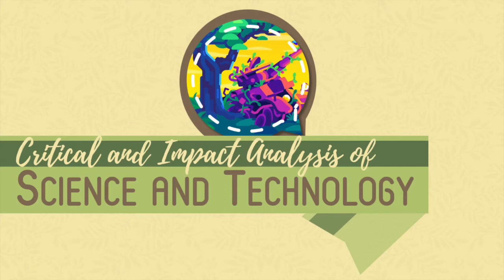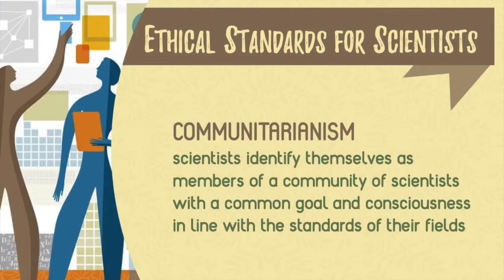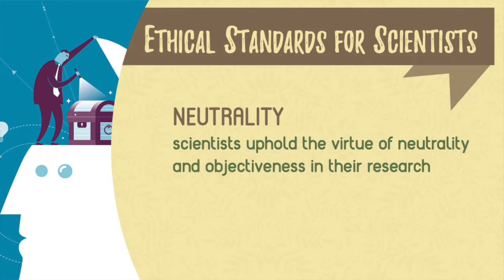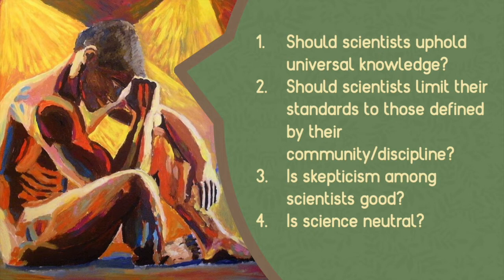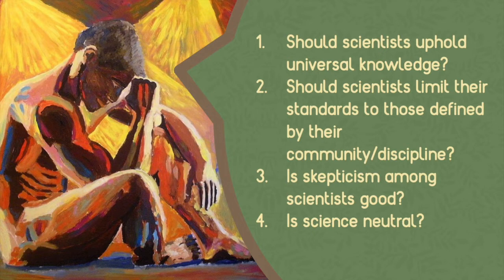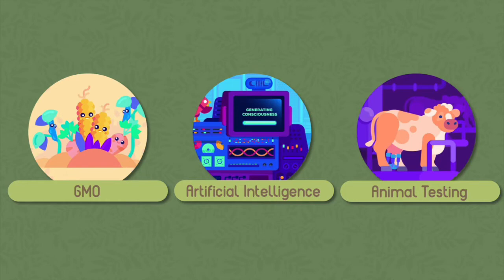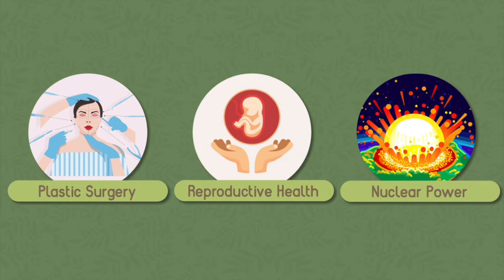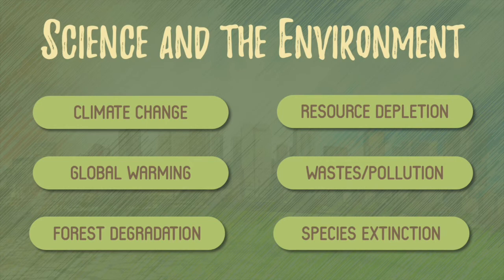Science, Ethics and Ecology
Science, Ethics and Ecology (GESTSOC)